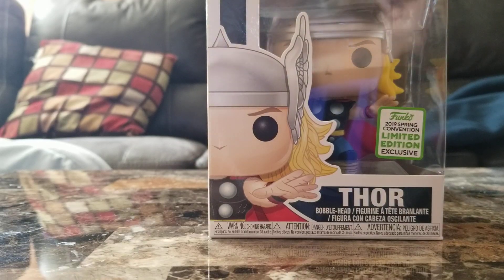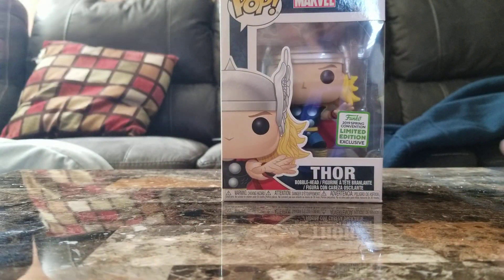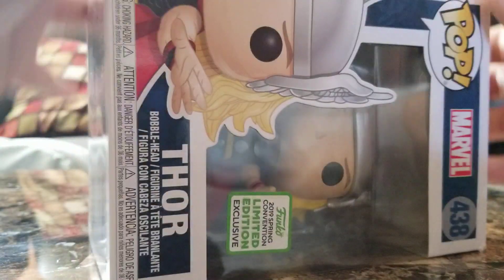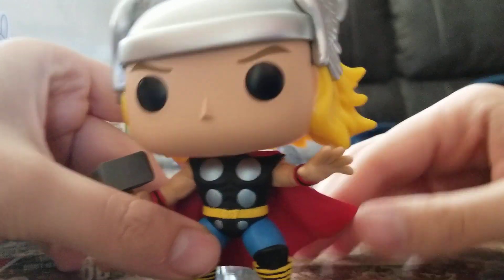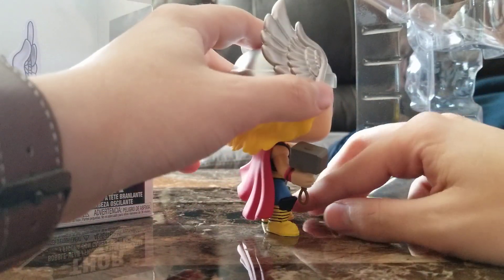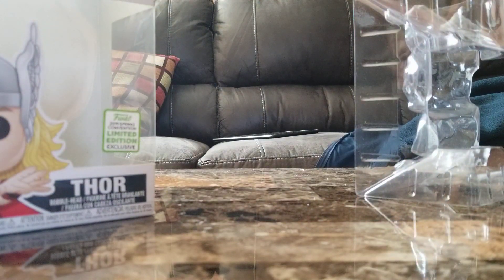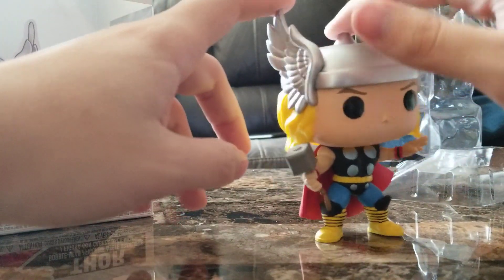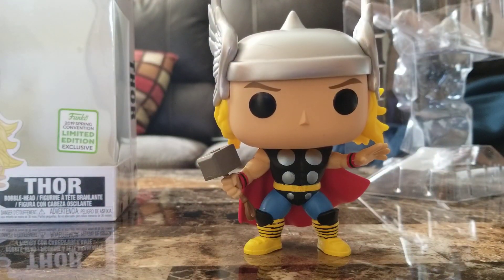Classic Thor. 12 days of Popmas!